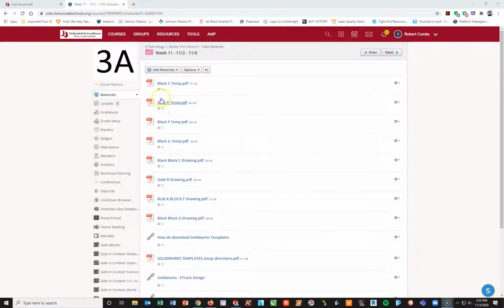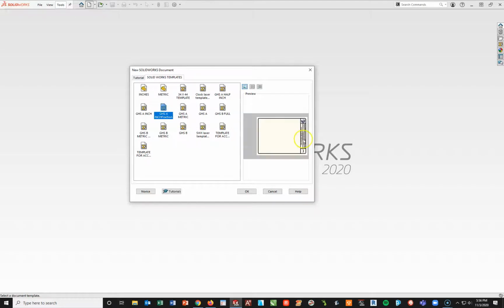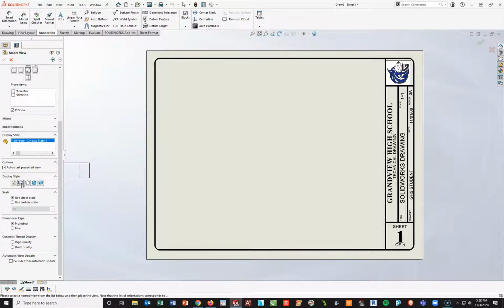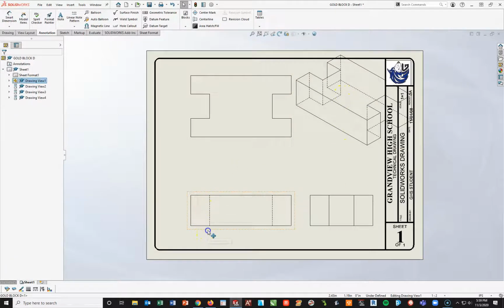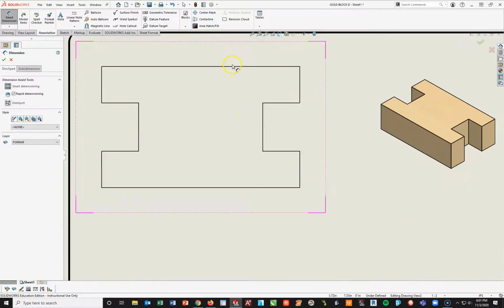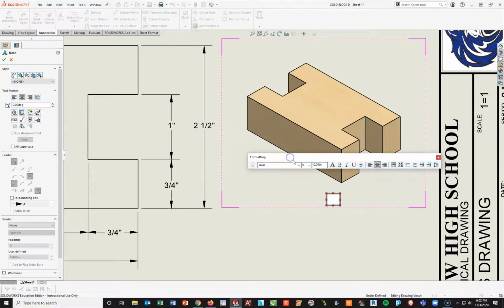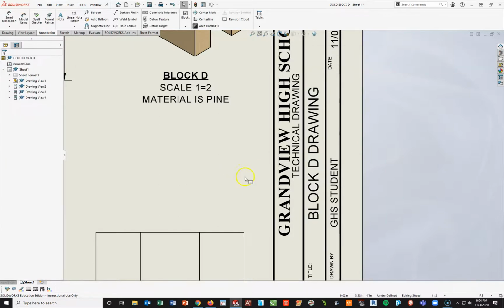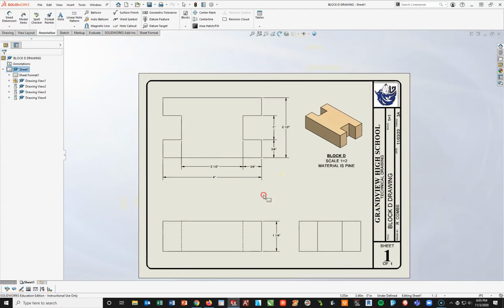BLOCK D DRAWING DIRECTIONS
STEP-BY-STEP VIDEO DIRECTIONS ON HOW TO CREATE A MECHANICAL DRAWING FOR BLOCK D